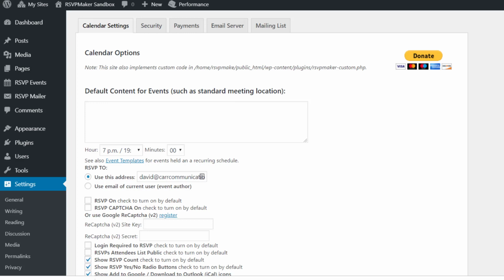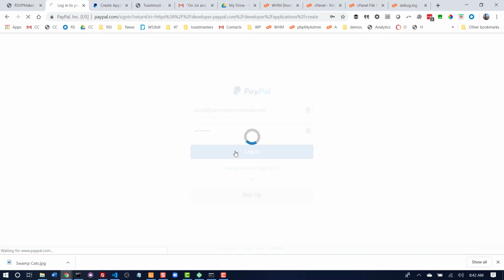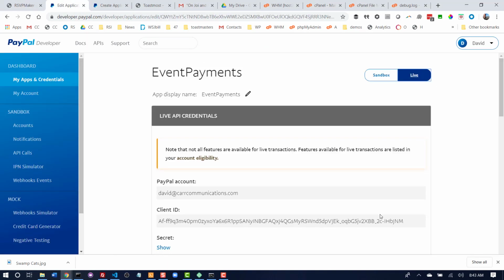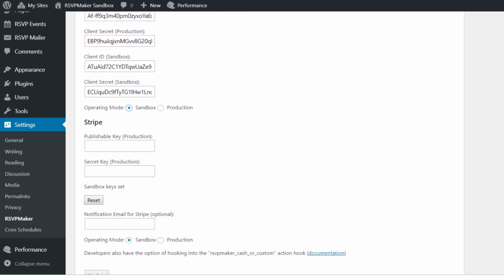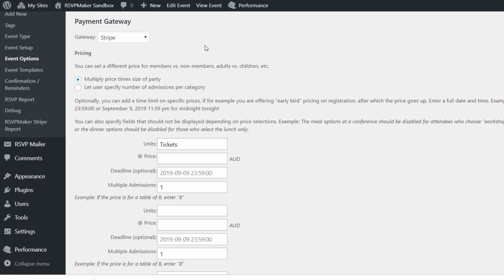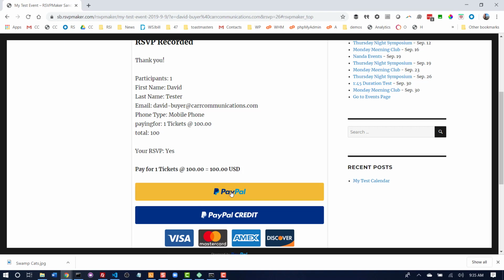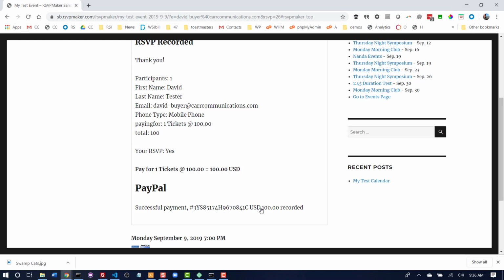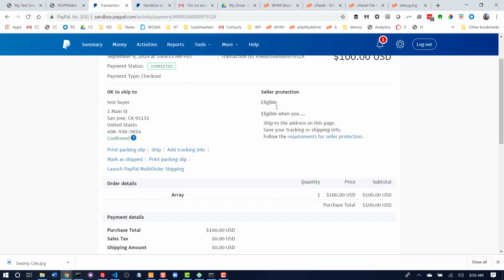RSVPMaker PayPal Integration Tutorial (REST API)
Updated instructions for 2019. RSVPMaker is an event management plugin for WordPress, which can be set up to accept event payments via PayPal, Stripe, or your custom integration.